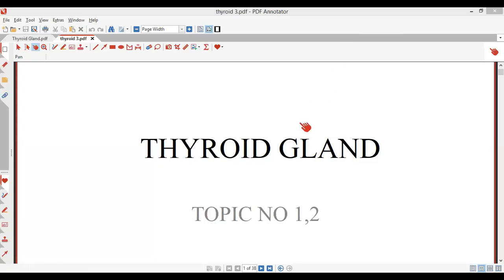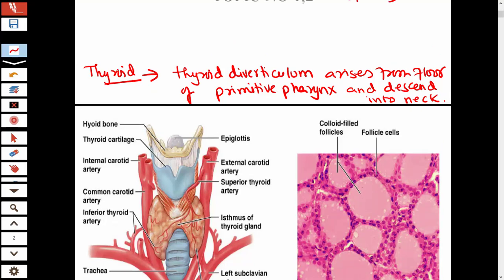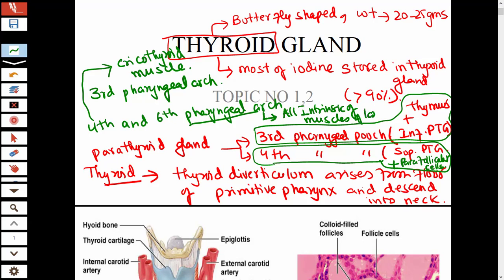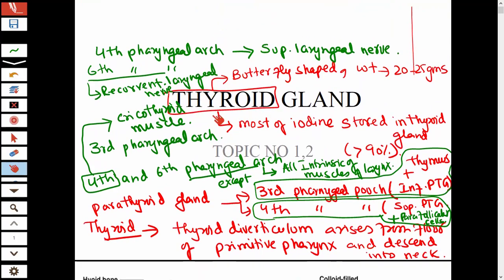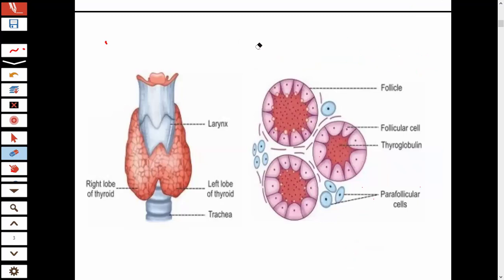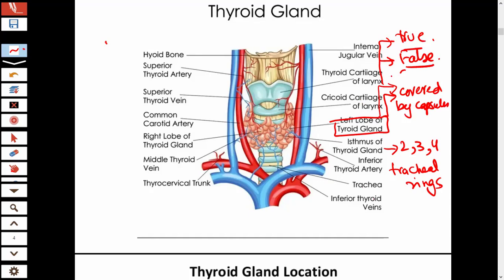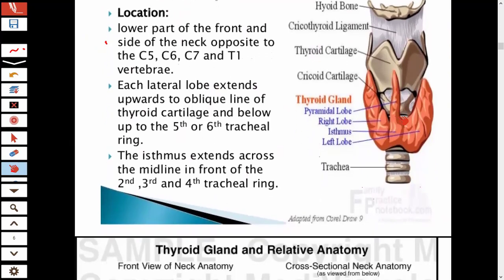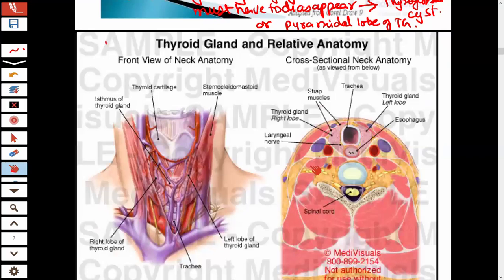Thyroid gland lec 1